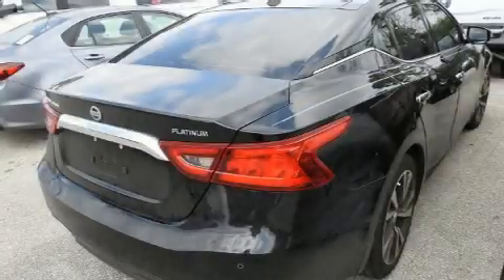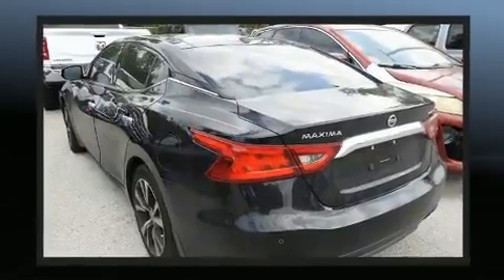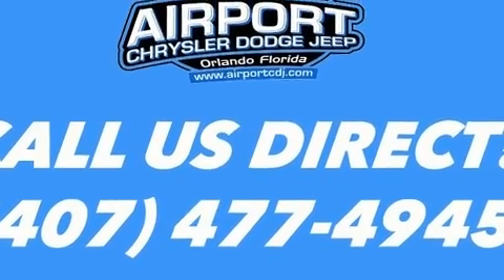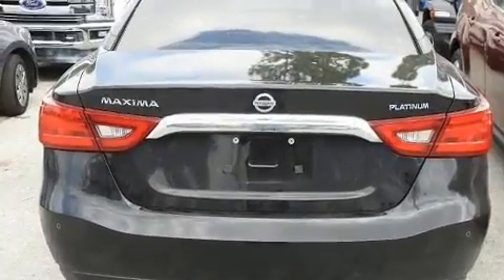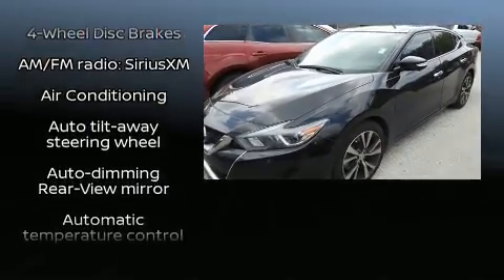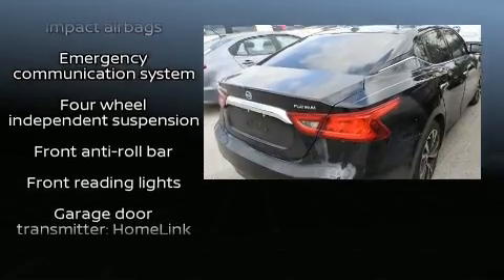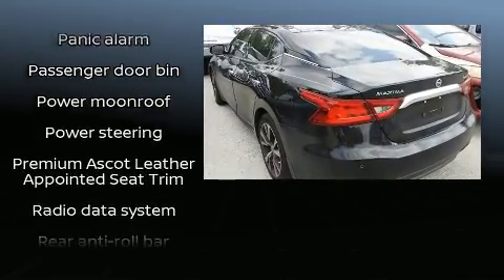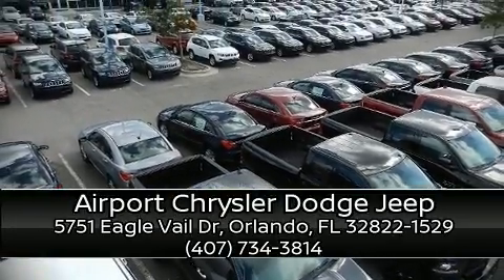2016 Nissan Maxima 3.5 Platinum in Orlando, FL 32822-1529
Sensibility and practicality define the 2016 Nissan Maxima. With less than 30,000 miles on the odometer, this 4 door sedan prioritizes comfort, safety and convenience. It features an automatic transmission, front-wheel drive, and a 3.5 liter 6 cylinder engine. It's equipped with tons of terrific amenities, but it won't break your budget. Such as cruise control, speed sensitive wipers, a blind spot monitoring system, heated and ventilated seats, telescoping steering wheel, power moon roof, heated door mirrors, and leather upholstery. Premium sound drives 11 speakers, providing you and your passengers a sensational audio experience. Nissan also prioritized safety and security by including: dual front impact airbags with occupant sensing airbag, front side impact airbags, traction control, brake assist, anti-whiplash front head restraints, a security system, an emergency communication system, and 4 wheel disc brakes with ABS. This car was designed with safety in mind, allowing you to drive with even greater assurance. We pride ourselves in consistently exceeding our customer's expectations. Stop by our dealership or give us a call for more information.